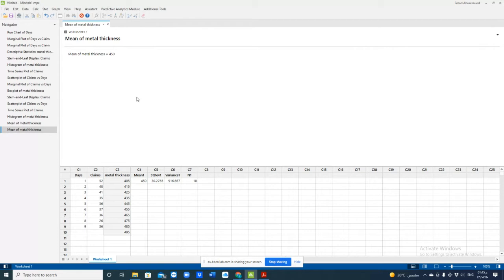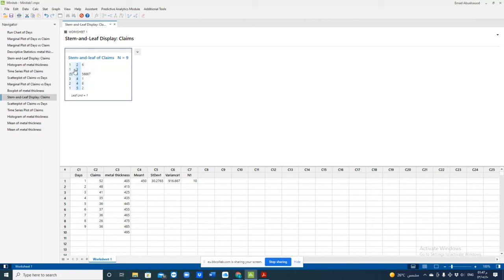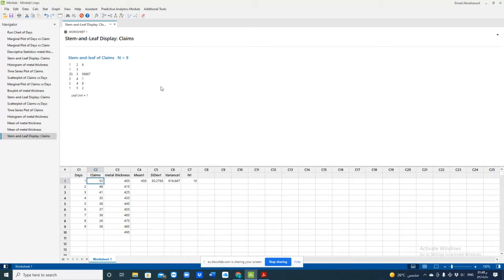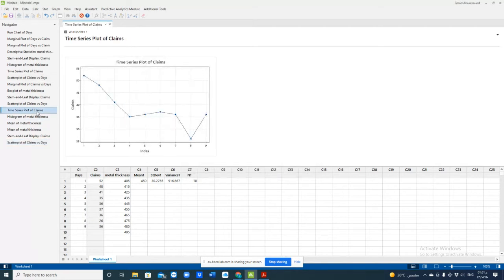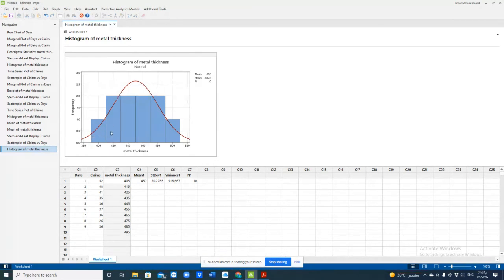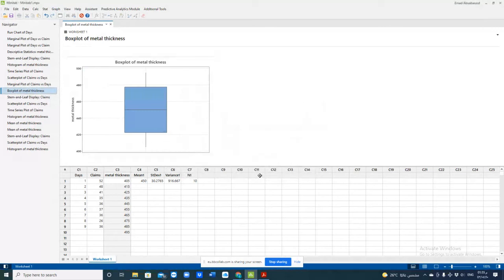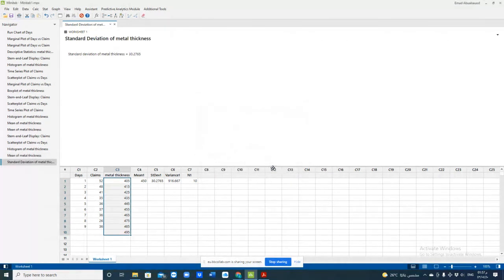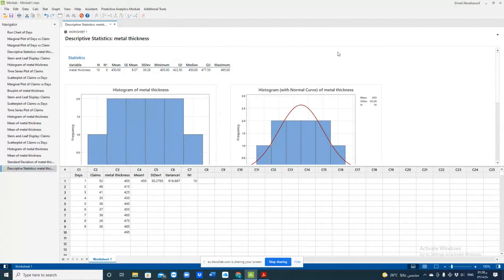Chapter 3 Part 1 Minitab